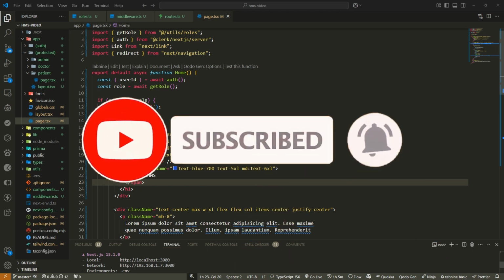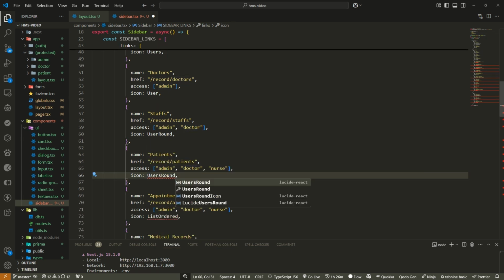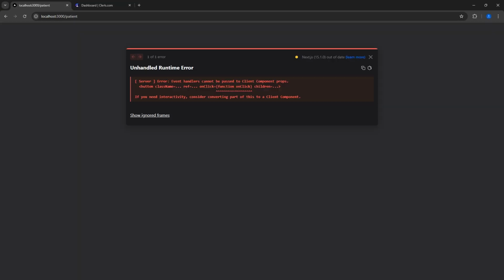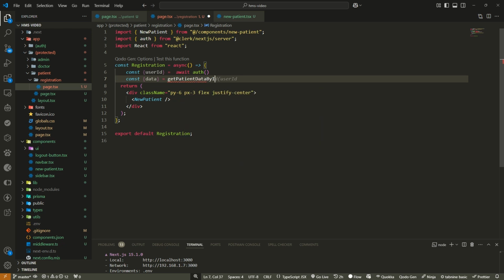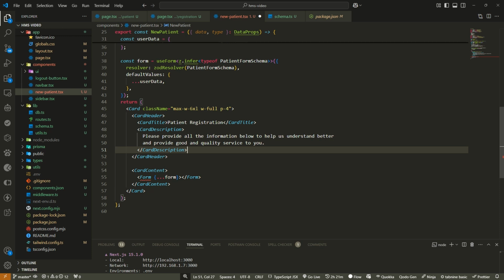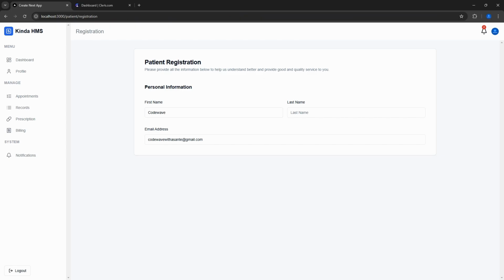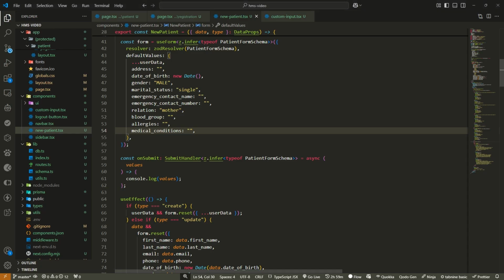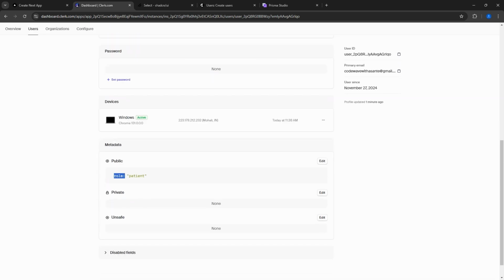Build a FullStack Healthcare System with ReactJs | NextJs - E02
Hello coders, welcome to another codewave tutorial. In this project, we will build a Healthcare Management System or a hospital management system using Next.js 15/React, Postgres Database, Prisma ORM, Tailwind CSS, and Clerk for user management.

Build a fullstack Hospital Management System

Timestamps👇
00:00:00 - Intro
00:00:12 - Changes in Middleware
00:05:14 - Protected Layout
00:08:37 - Sidebar Menu
00:32:27 - Navbar
00:33:22 - Patient Registration Form
00:43:33 - Schemas
01:14:21 - Patient Server Action